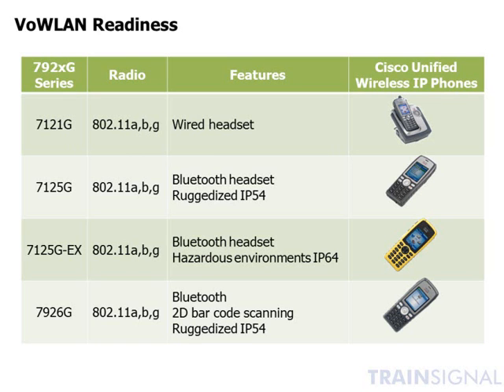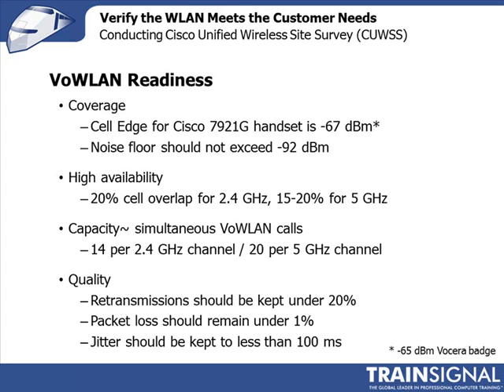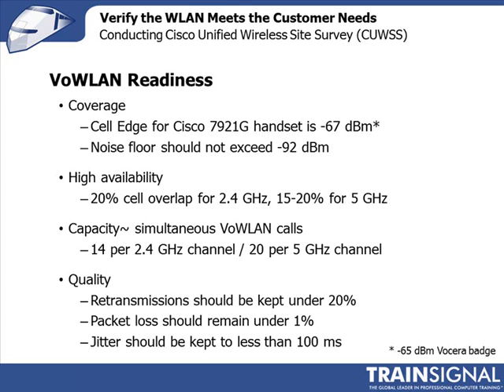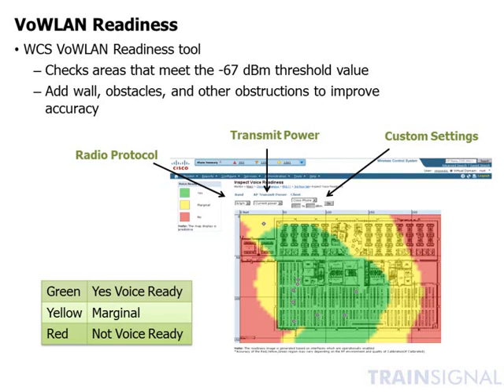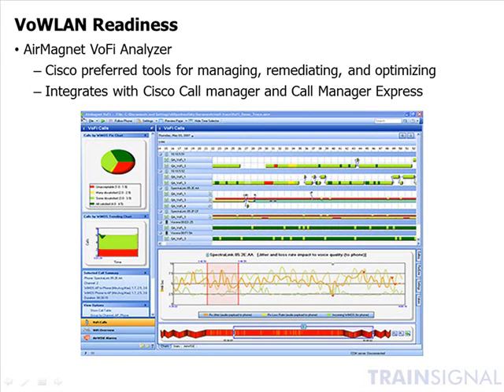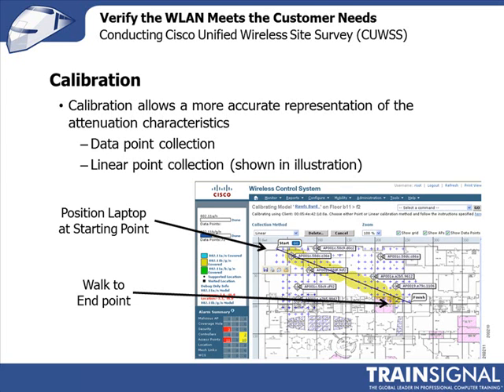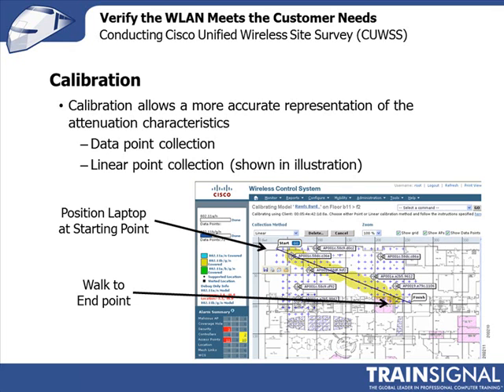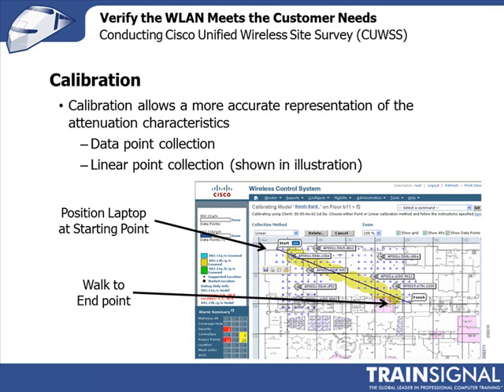Lesson 15.3-Verify the WLAN Meets the Customer Needs